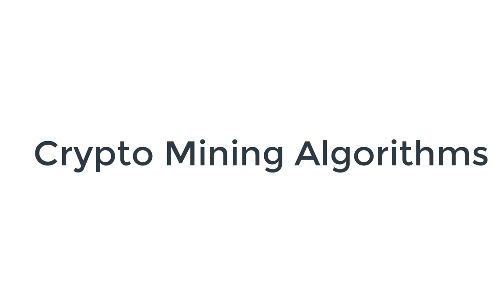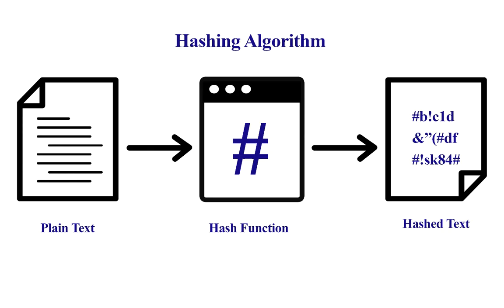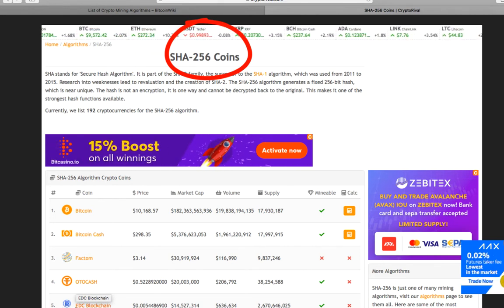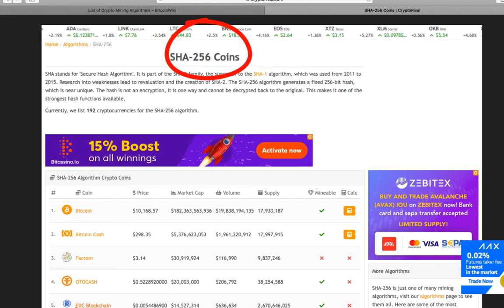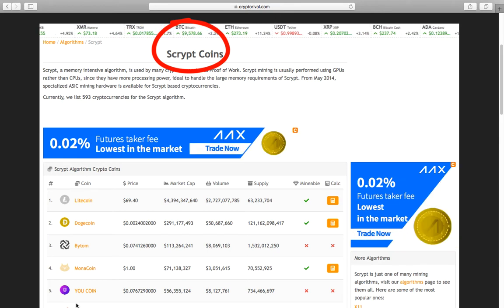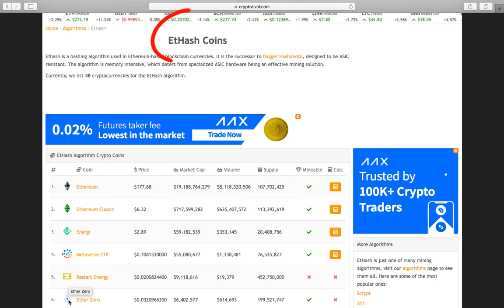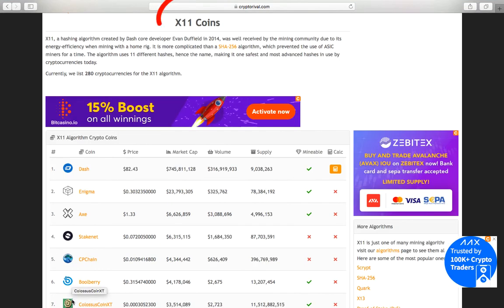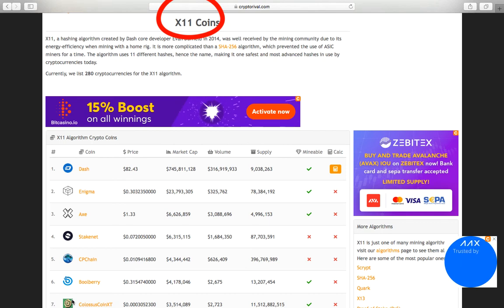Cryptocurrency Mining Algorithms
This video will help you to learn some facts about Cryptocurrency Mining Algorithms: SHA-256, Ethash, Scrypt, X11.